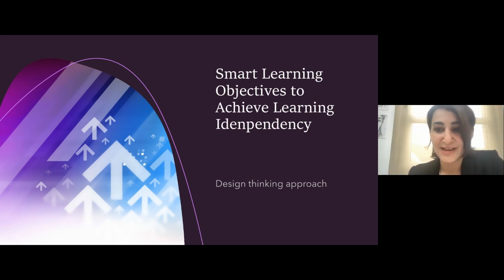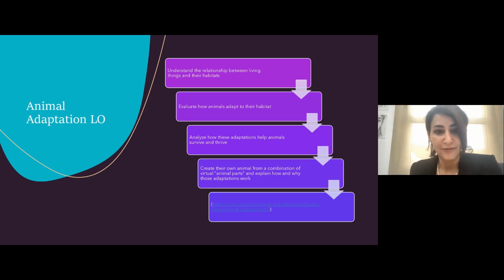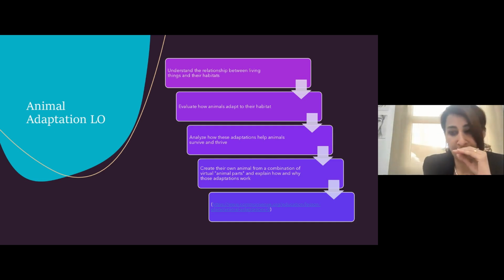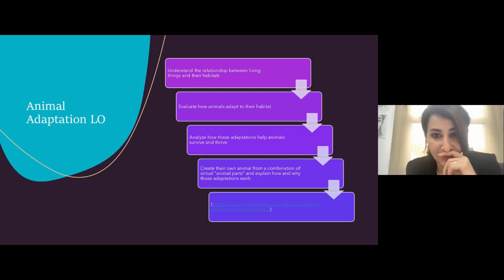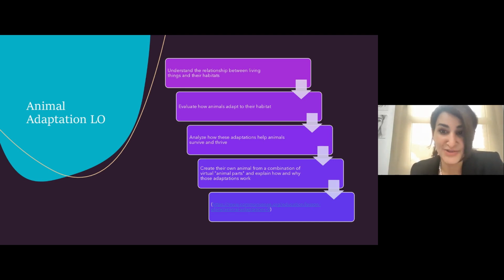Smart Objectives in learning a Design Thinking Approach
With so many learning theories, strategies, methodologies in the educational literature that currently exit, our educational system still suffer from students low performance, gaps between readiness and real-world problems, and shallow problem-solving skills/ higher academic attainment. • I believe as educators we should focus our planning to communicate the rationale behind a learning concept rather direct students to robotic actions to follow through what may look and sound like fancy objectives. The potential is there, we could allow the learners to deconstruct and make connections through creating a long chain of thoughts that would eventually lead them to the core concept of the laws of cosmos only if we revise our learning objectives. one way to do that, is to allow space for learners to decide on their learning objectives, and design their own path to understanding.

Eman Hamshari, Head of Innovation - Taaleem